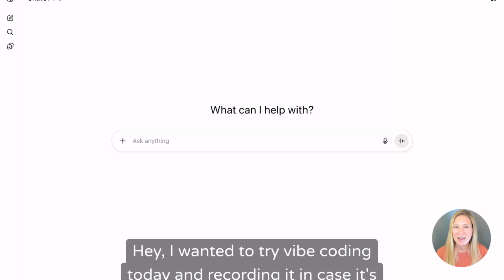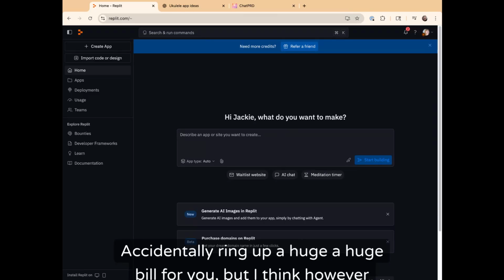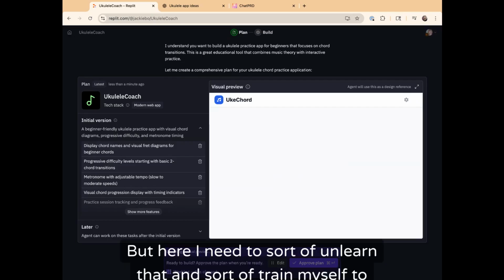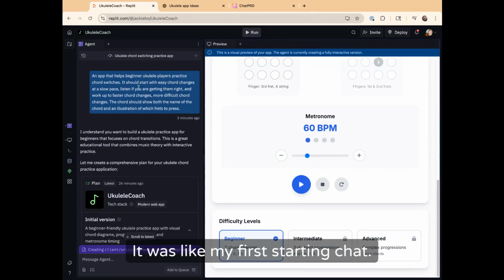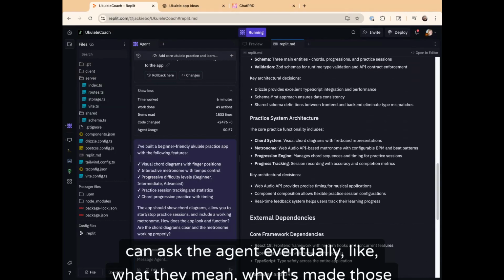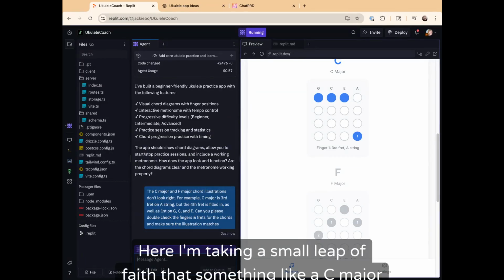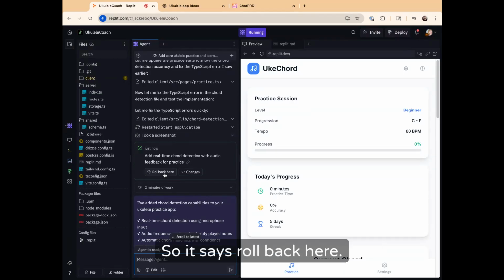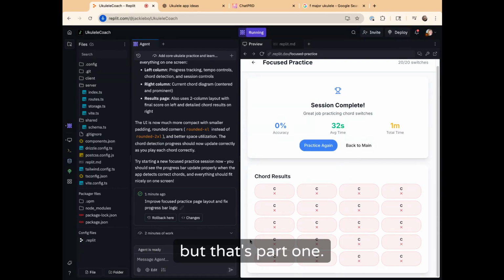Vibe Coding for Product Managers: Ukulele App, Day 1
Using Replit to vibe code a ukulele chord practicing app
In this episode we'll cover:
00:00 Intro
00:18 ChatGPT for Ideas
00:56 Vibe Coding and PMs
01:30 Replit
02:07 Vibe coding - start with a draft pass
03:14 Unlearning practices from working with human engs
04:02 UI preview
04:58 Building the app
05:14 Replit UI - preview, chatbot, files
07:47 Careful - Chatbot is like a 5 year old - it doesn't know when it's making stuff up
08:47 Looking at built app
09:06 Filing a bug report
10:10 Adding listening
10:33 Chatty engineer - build intuition
11:30 Checkpoint / Rollback point
11:50 Draft/Practice version vs. Final PRD-based version with UI flows
12:30 Testing & Fixing issues
13:10 Success!